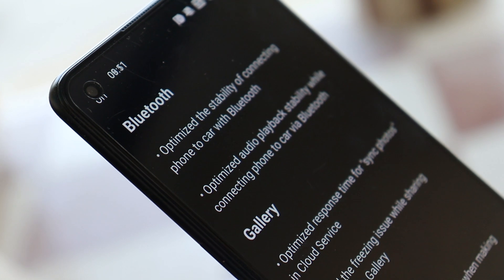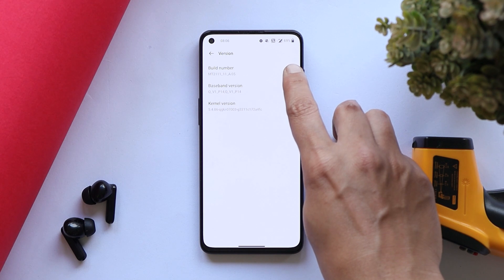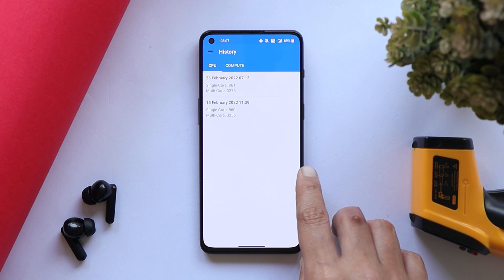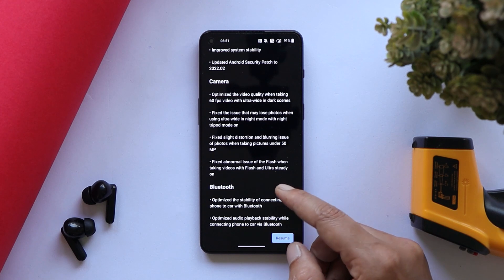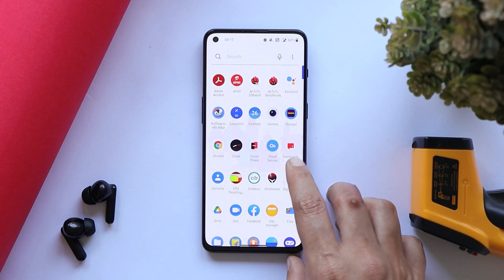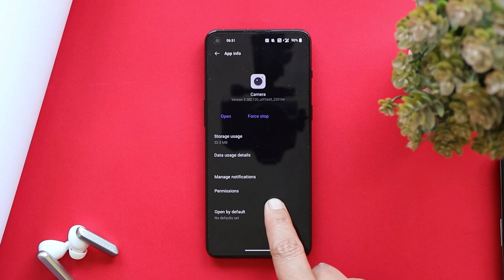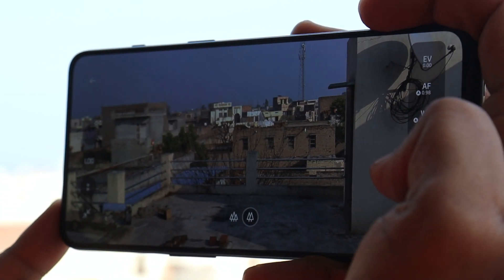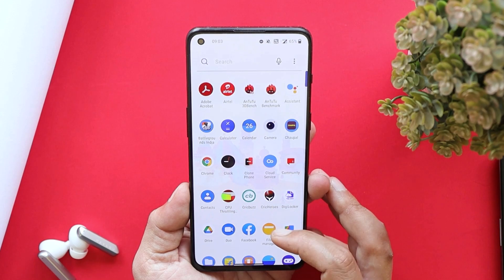Oneplus 9RT NEW UPDATE OxygenOS 11.3 A.05 - WHAT'S NEW? NO OXYGENOS 12🤔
Oneplus 9RT getting a new update of OxygenOS 11.3 A.05 with many fixes & Camera improvements but Still, no OxygenOS 12, Check out our video to know more about this update.